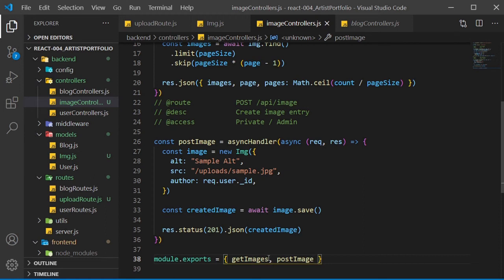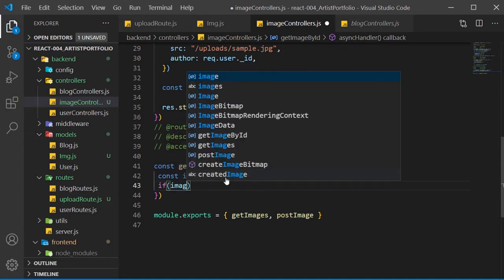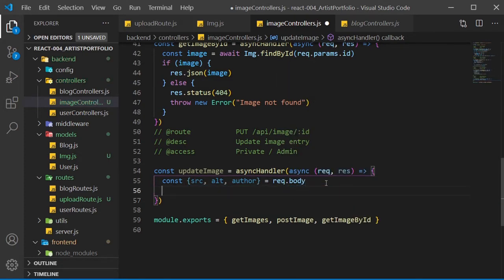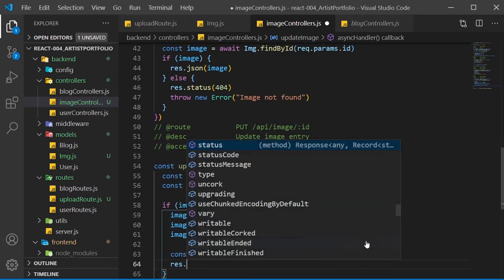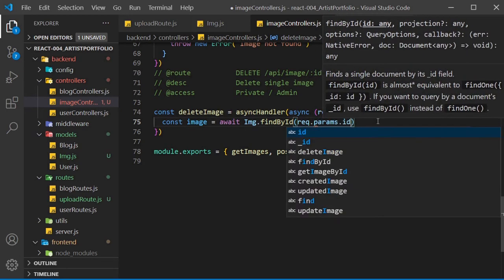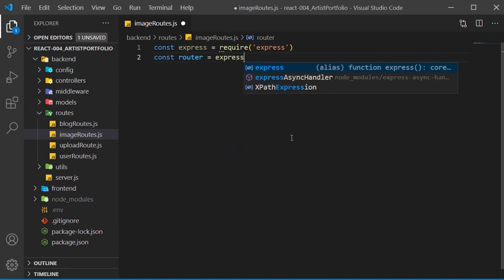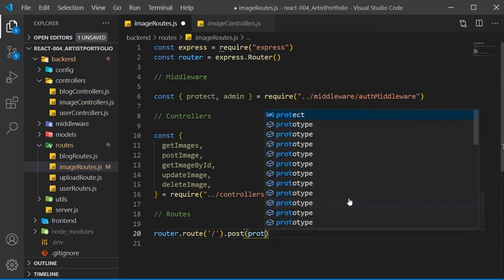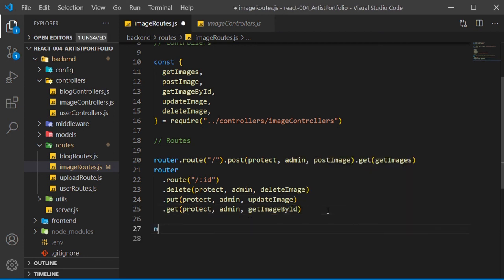CRUD Tutorial using the MERN Stack - Portfolio Website - Backend Image Controllers | Part 12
In part 12 we’ll keep working on the image Controllers, and create the image Routes